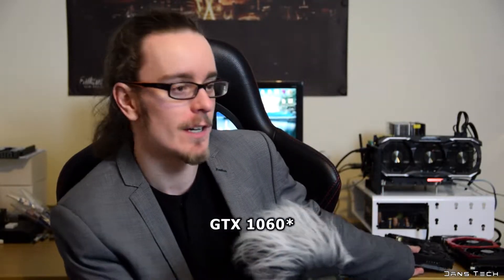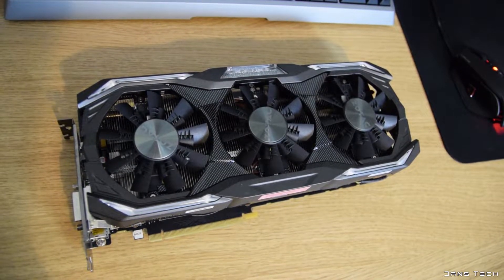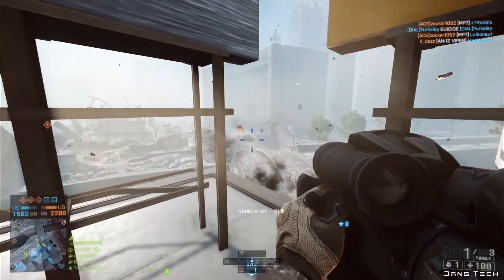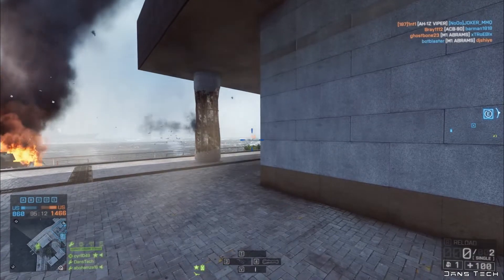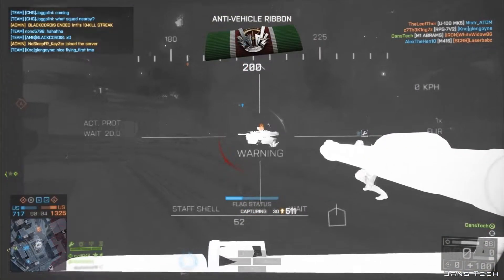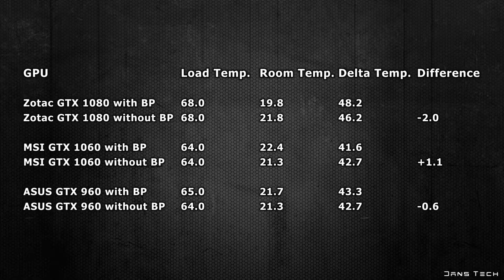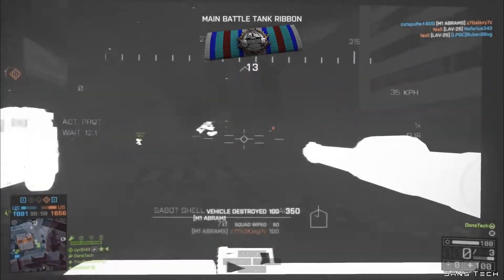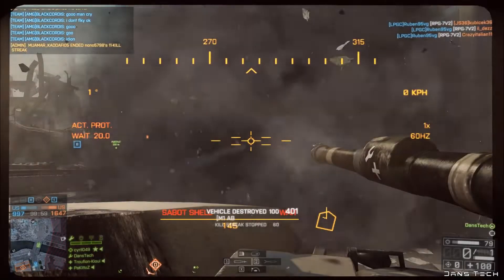Do GPU Backplates Decrease Temperatures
Do GPU Backplates Decrease or Increase Temperatures. Are Backplates Really Beneficial? Reupload from early 2017.